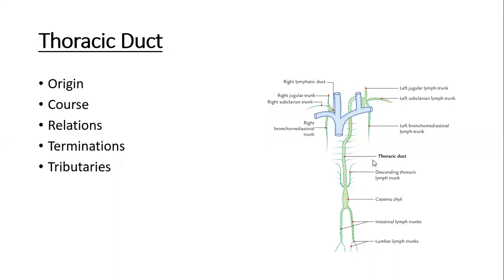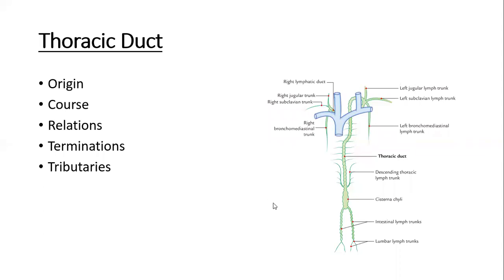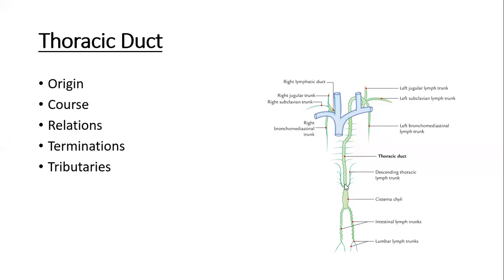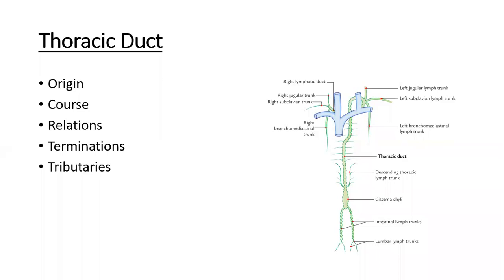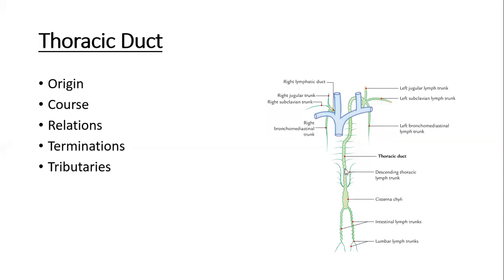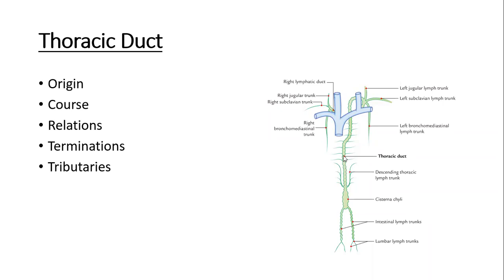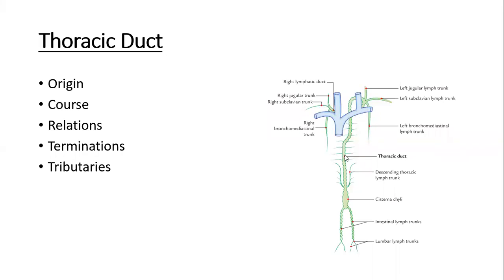Gross anatomy Thorax Thoracic Duct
Origin, course, Tributaries, termination